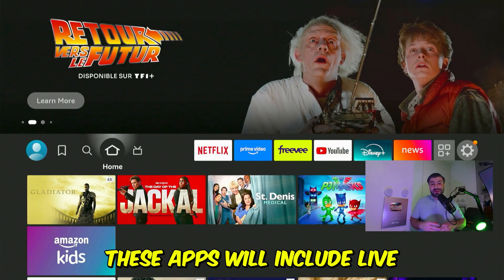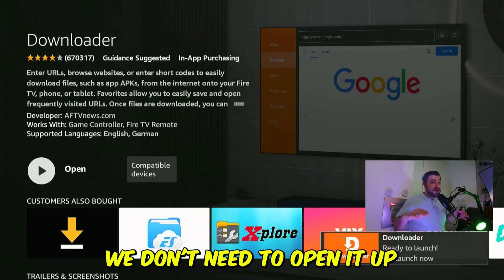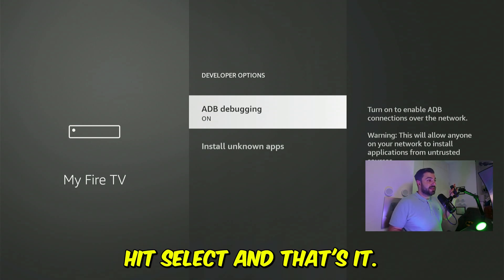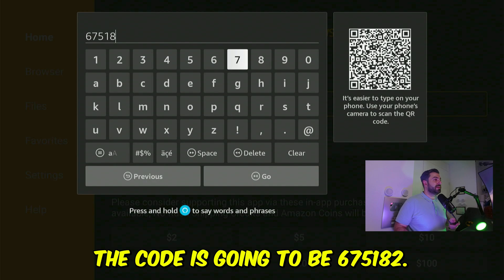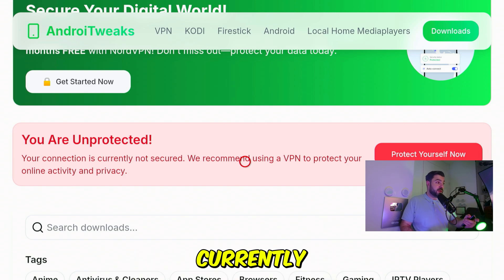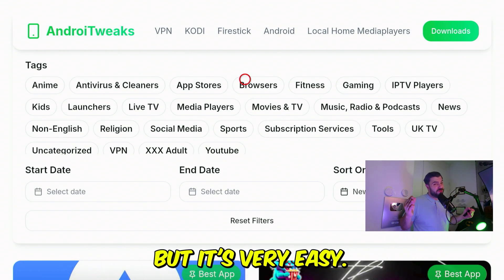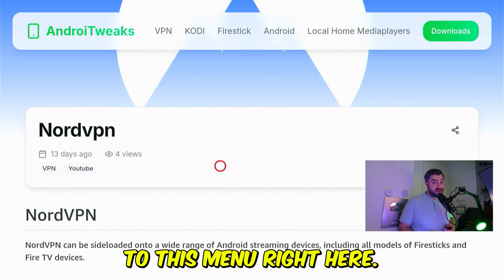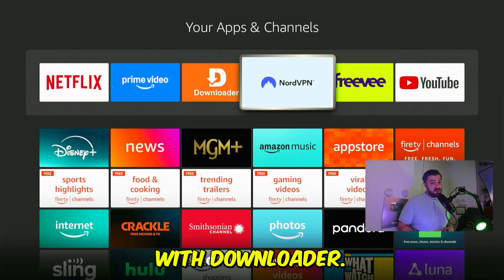NEW APP DOWNLOAD METHOD FOR FIRESTICK 2024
In this video, we’ll explore the latest app download method for Firestick in 2024. Whether you're a beginner or an experienced user, this guide will help you enhance your streaming experience.

**🔗 Tutorial Links:**
I recommend using NORDVPN to help protect what you do online. It is known for being very secure and keeping your information private. You can get a special discount by clicking this

Don’t take chances with your online safety—check out this offer today! Stay safe online!